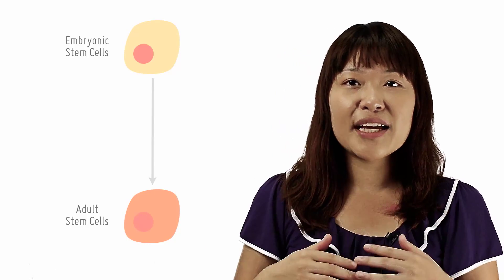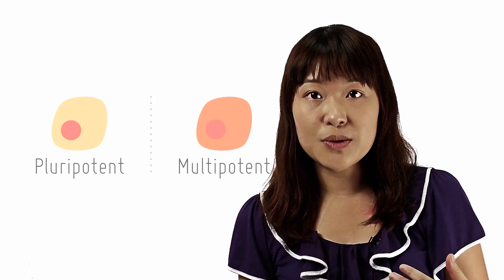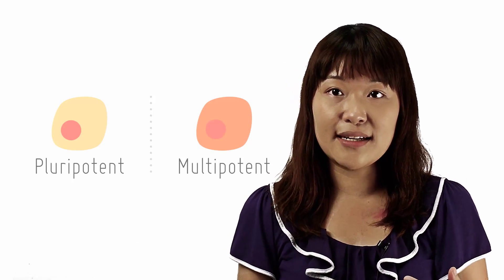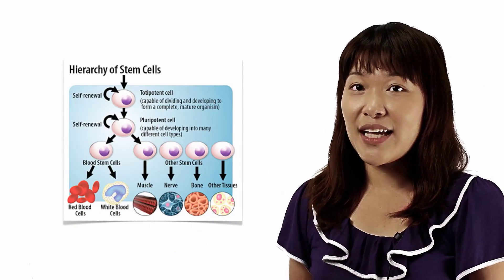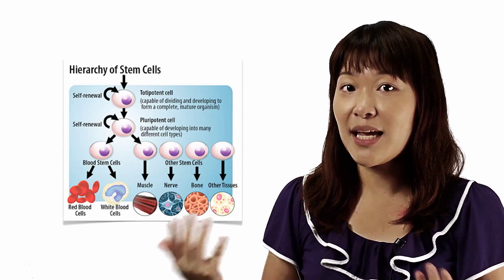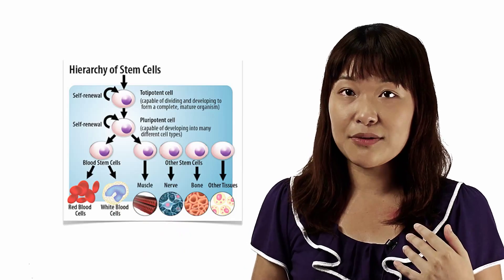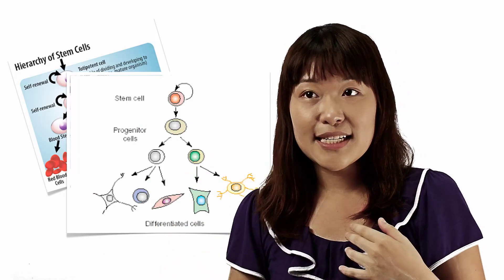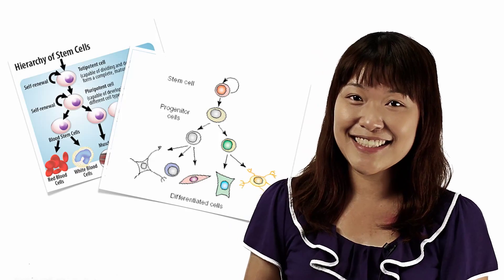Adult Stem Cells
[3/4]
by openlectures

And here's the second source of stem cells -- adult stem cells